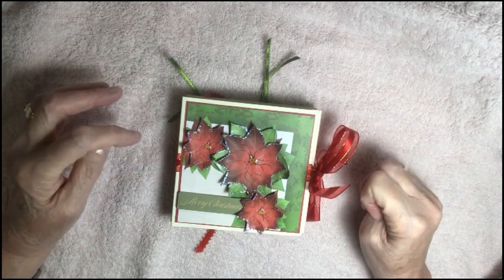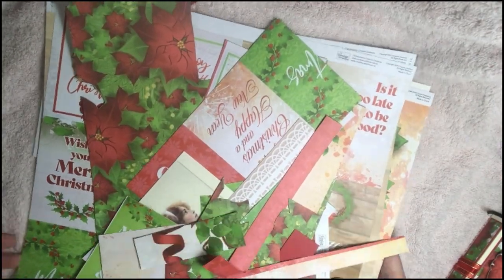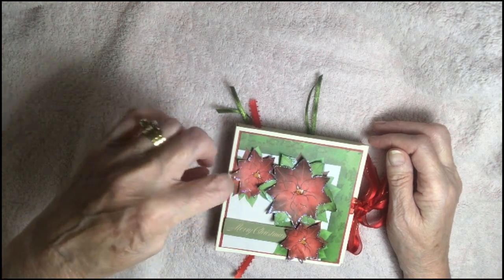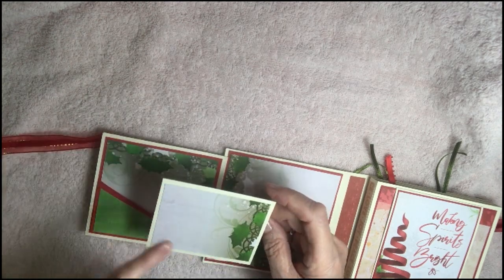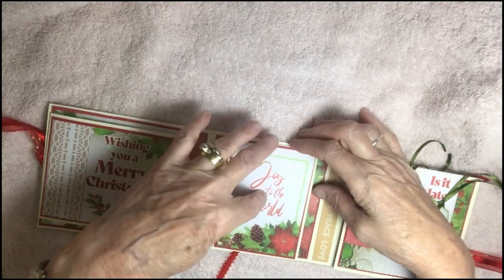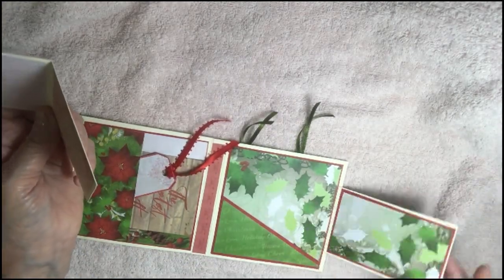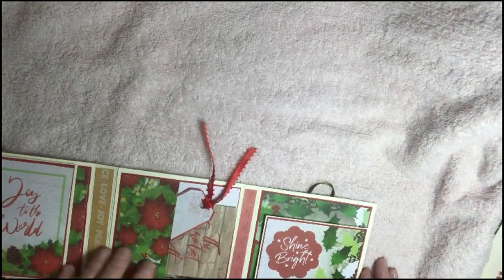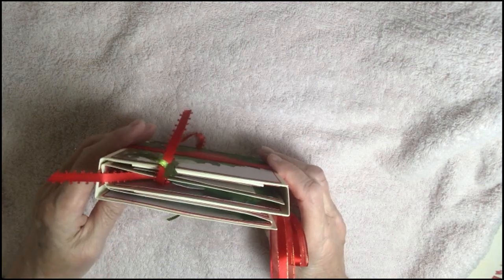Christmas Flip Album Walk-through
This is a walk-through of my latest flip album. There is a separate instructional video.